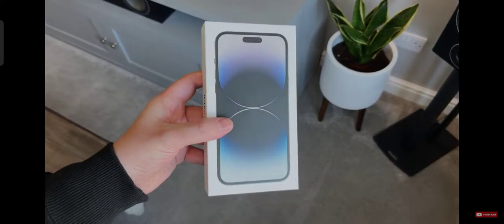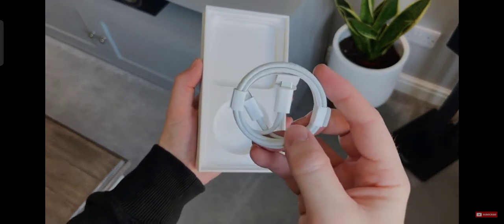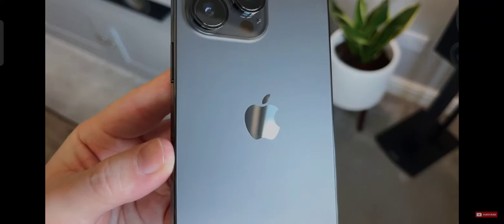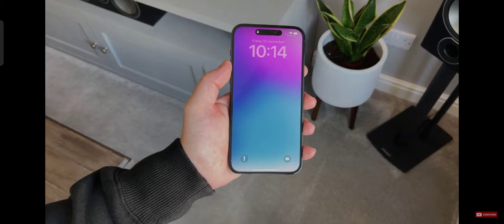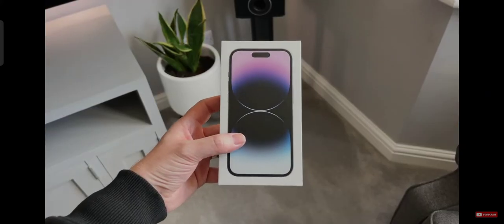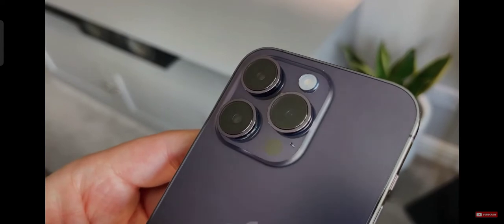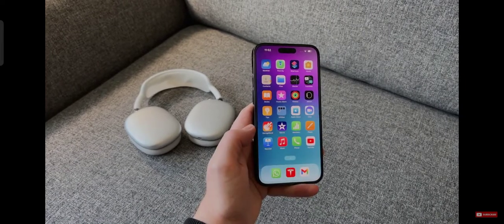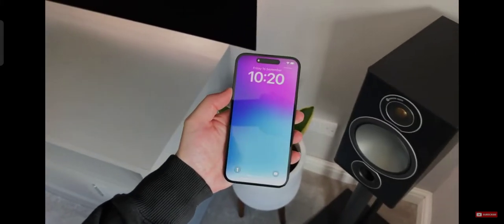iPhone 14 pro Max purple unboxing and reviews